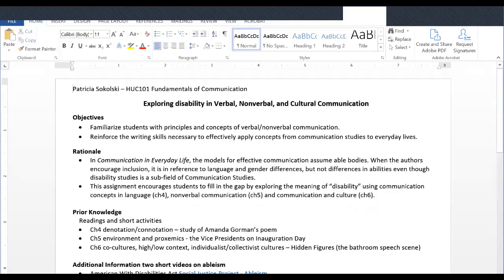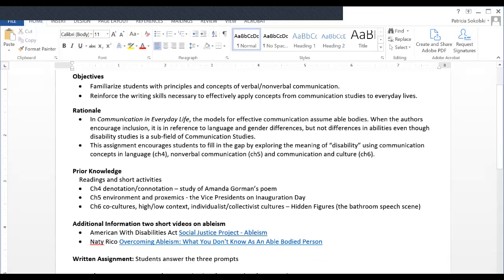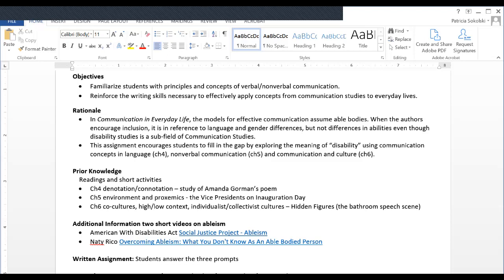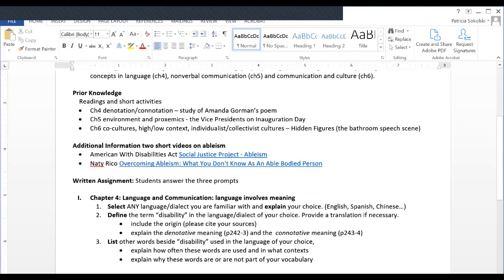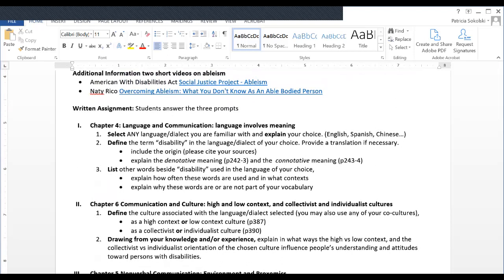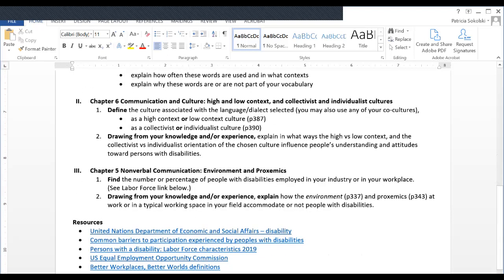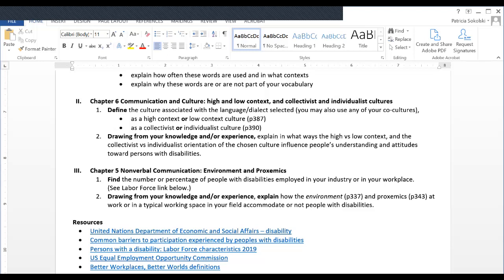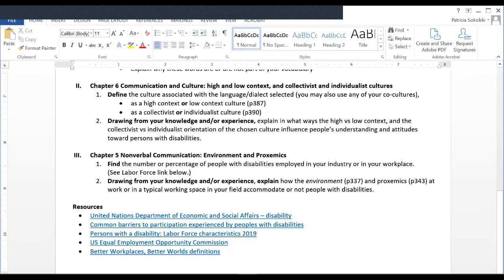Inclusive Pedagogies Showcase: Trio C - Patricia Sokolski (Humanities; Ableism and Accessibility)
Patricia Sokolski, Humanities, designed a classroom activity intended to build community and raise awareness of equity and accessibility by engaging HUC101 Fundamentals of Communication students in the exploration of the concept of “disability” in language, nonverbal communication, and culture.